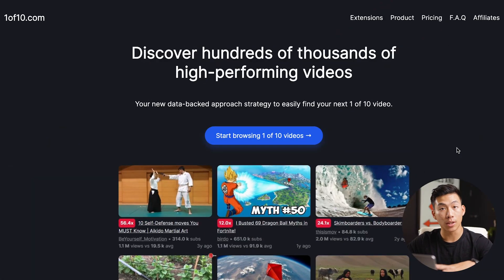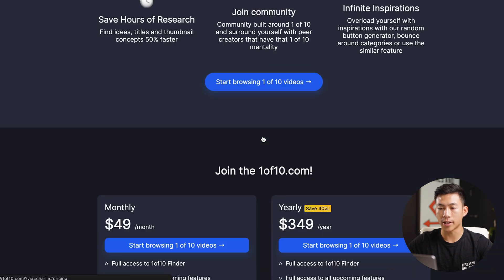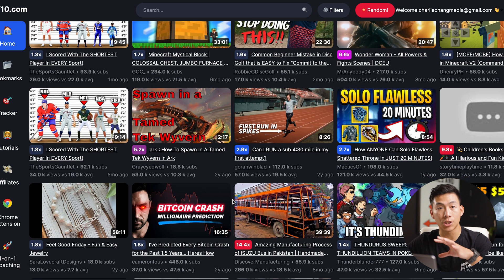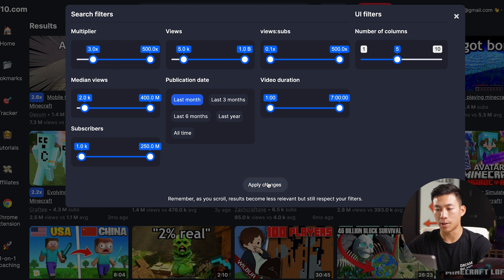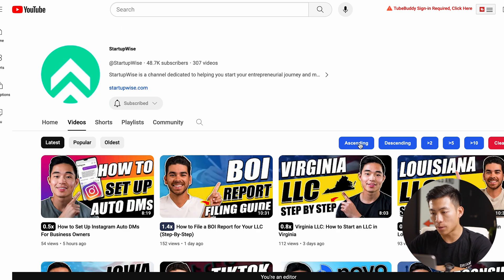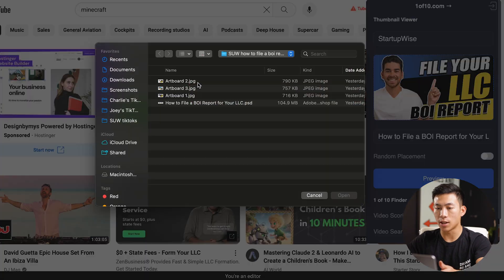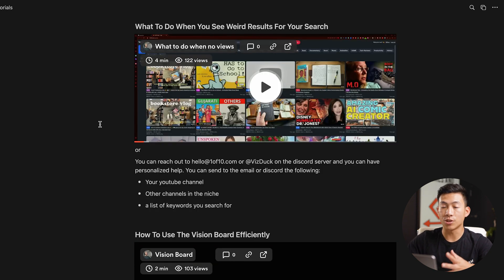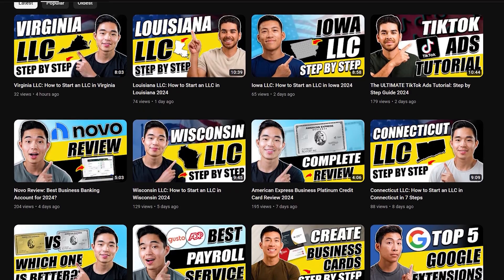How to Find Viral YouTube Video Ideas For Your Niche in 2026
In today's video, I'll show you the EASIEST way to find viral videos for your YouTube channel in 2026. To do so, I'll show you how to use 1of10.com, which is a platform that can save you hundreds of hours of doing research by giving you tons of thumbnails and titles that have gone viral in the past.

Our favorite business must-haves:
💳 Best business credit cards:

Be sure to watch the entire video because I'll walk you through using 1of10.com to discover your next viral video idea. If you're a beginner content creator struggling to come up with engaging content, this platform can definitely help you generate a ton of great ideas for your next videos. Even if you don't have the money to pay for it, the free version is still super useful!

-Joey

Timeline:
0:00 - Intro
0:19 - 1of10 Walkthrough
1:02 - Pricing Plans
1:26 - Features
2:56 - Chrome Extension
3:43 - Thumbnail Analyzer
4:18 - 1of10 Tutorials
5:04 - Conclusion